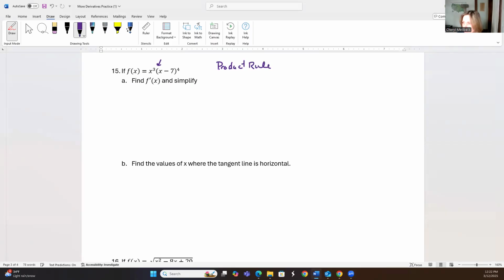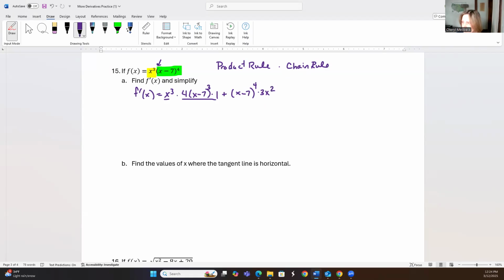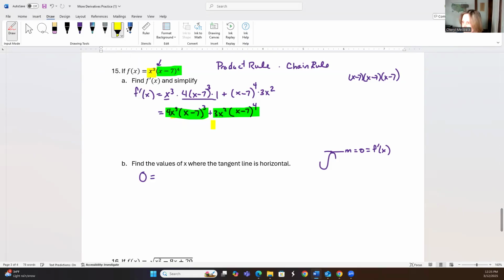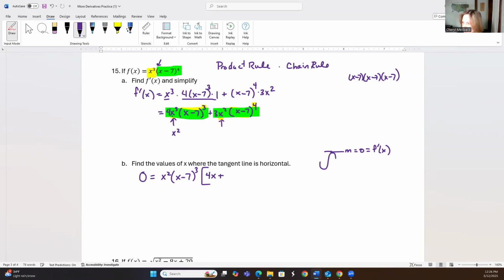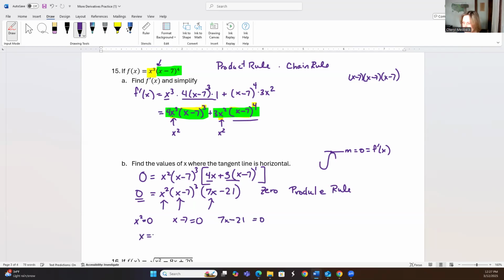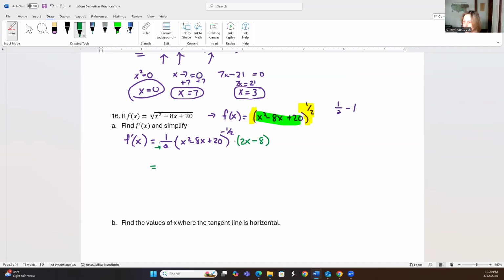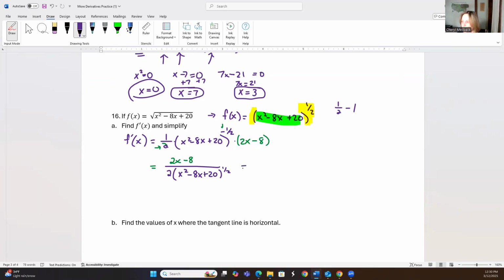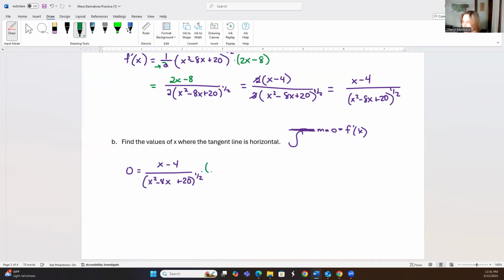Explanations and solutions to "More Derivatives Practice", Page 4